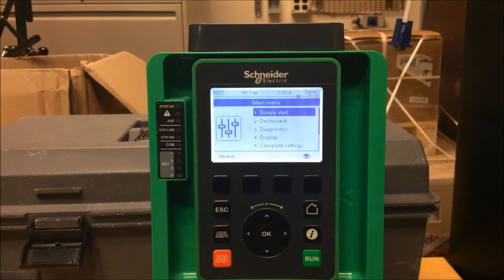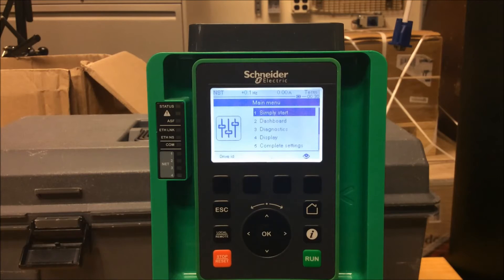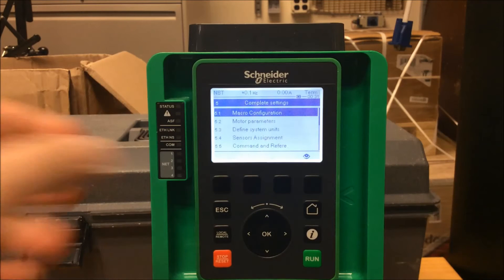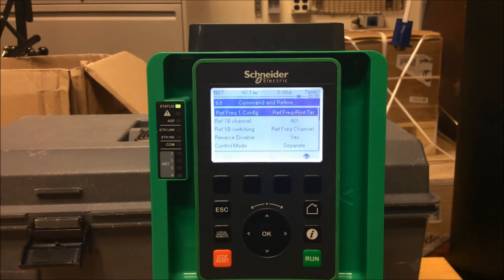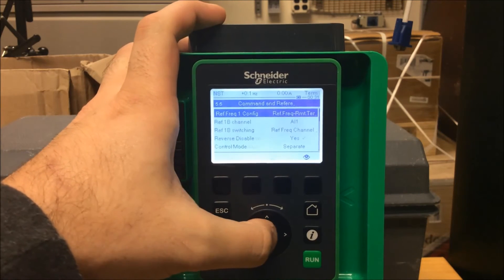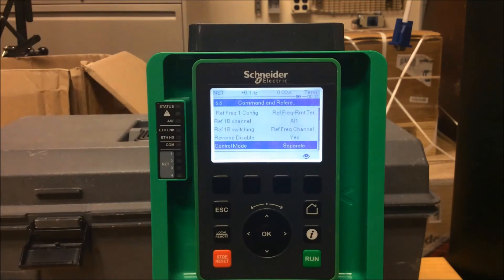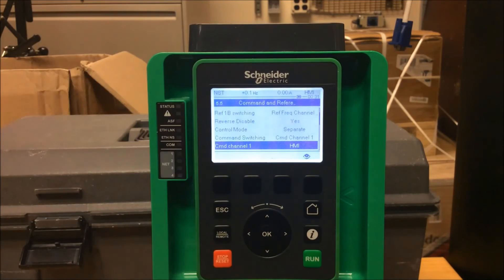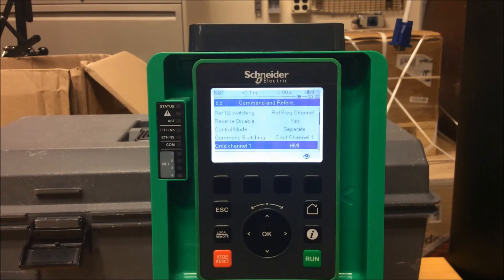Configuring Altivar 630/930 Process Drives for Local HMI Keypad Control | Schneider Electric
Learn how to configure Altivar Process Drives (ATV630 & ATV930) for local HMI keypad control in this step-by-step tutorial. This video walks you through the essential settings needed to enable speed control and start/stop operations directly from the drive’s local HMI keypad.

Ideal for engineers, technicians, and anyone working with Schneider Electric automation and energy management solutions, this guide will help you set up the Altivar drives efficiently for manual control.

Whether you're commissioning a new process drive or troubleshooting an existing one, this video ensures you have the knowledge to get the job done right.

🔔 Timestamps:
0:04 - Introduction and Overview
0:31 - Navigating to Command and Reference Settings
1:05 - Configuring Control Mode and Final Checks

👋 GET TO KNOW US BETTER